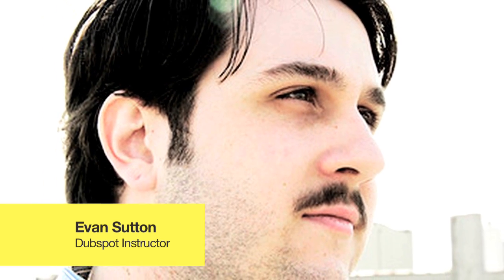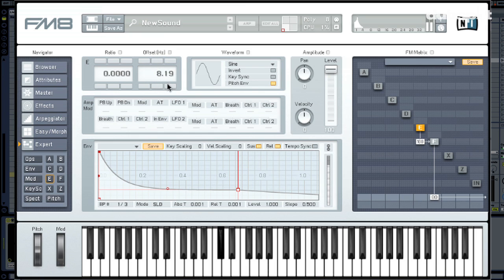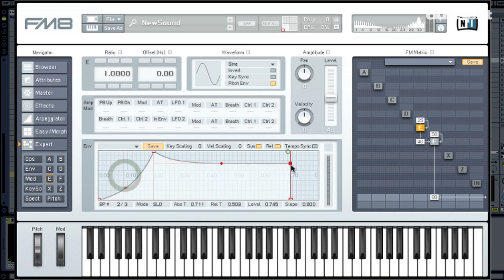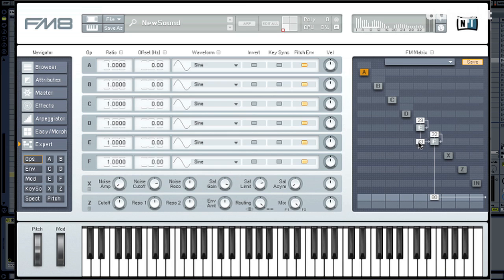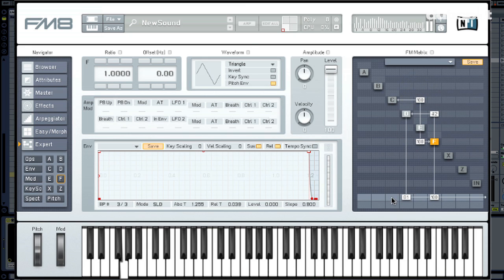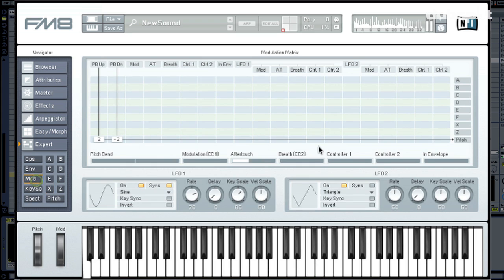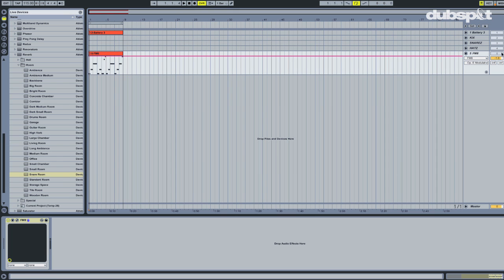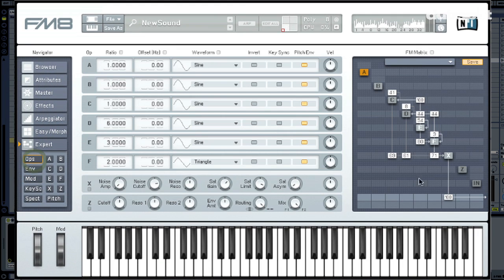NI FM8 Tutorial: Creating Unique Basslines Using FM Synthesis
Native Instruments, Maschine Tutorial, Chopping Samples, Sampling Software, Matt Cellitti, Sampling Audio, Sampling Techniques, Sample Library

In this video focusing on synthesis using Native Instruments' FM8 virtual FM synthesizer, New York-based producer, audio engineer, and sound programmer Evan Sutton creates an aggressive bassline in Ableton Live that can be used for a wide range of musical styles. Evan takes us through FM8's various sound shaping features and demonstrates the many creative possibilities using FM synthesis to create unique sounds from scratch. In part one, Evan introduces us to BATTERY, Native Instruments' cutting-edge drum sampler while demonstrating his approach to building and processing a custom drum kit.